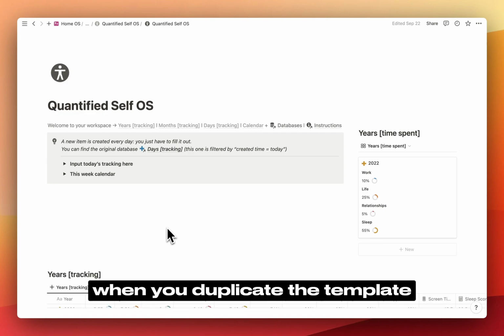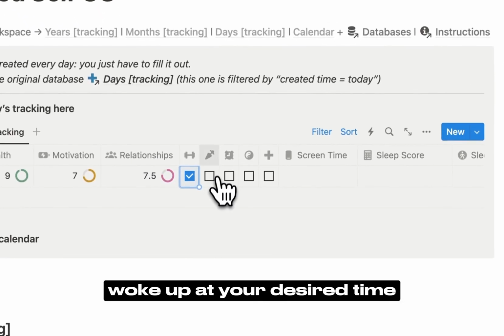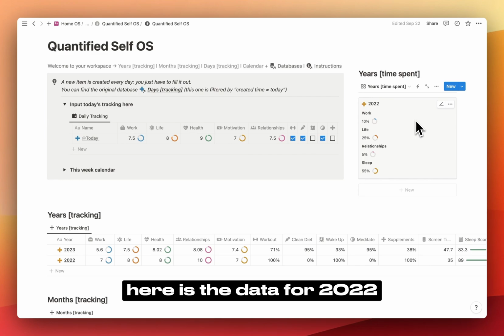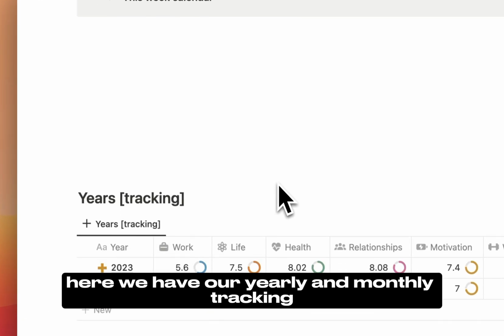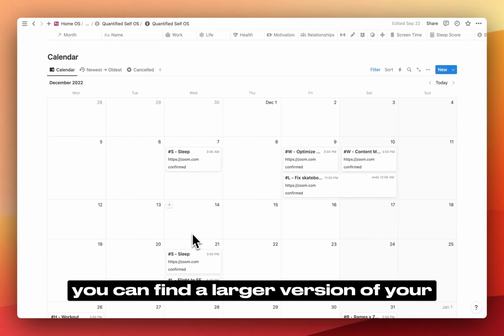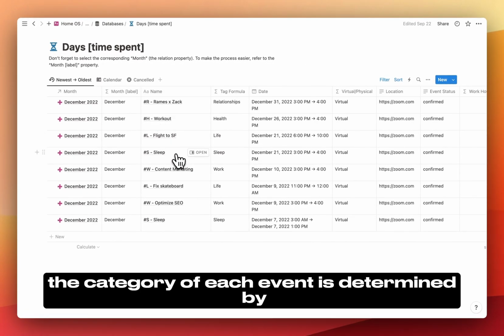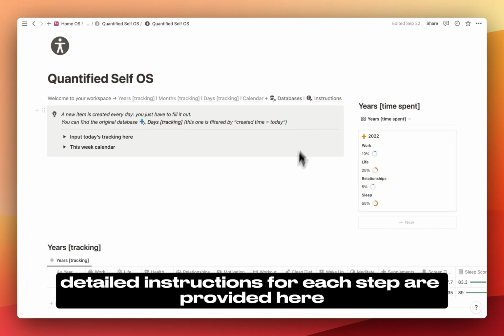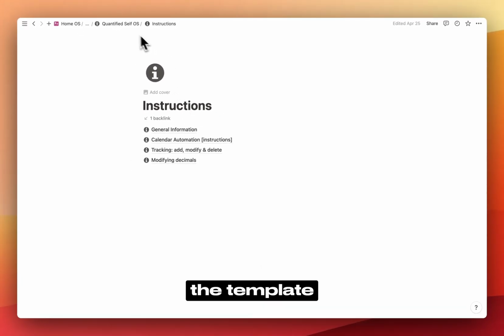Notion Time Tracker Template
The Quantified Self OS Notion template is an all-in-one dashboard that helps you keep track of your time and behaviors. It also includes instructions for a Google Calendar to Notion 2-way sync automation.